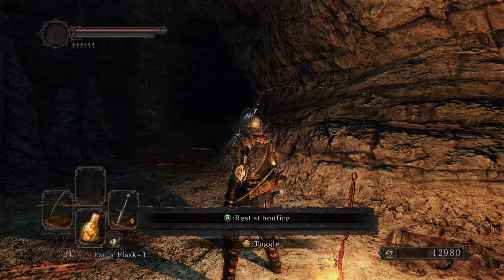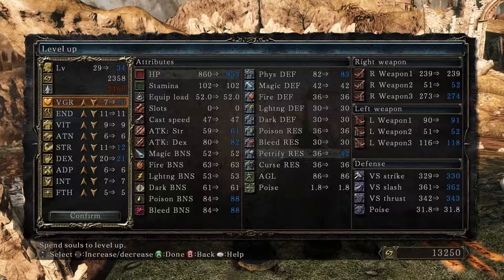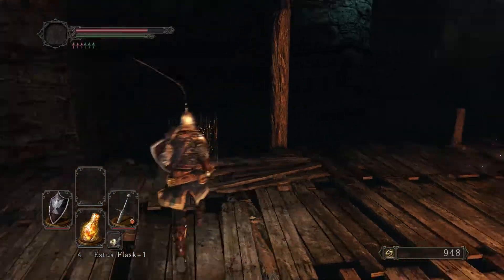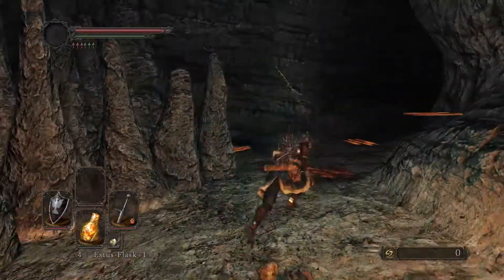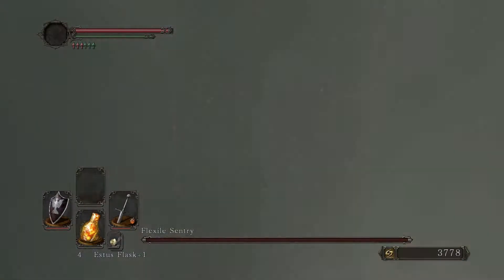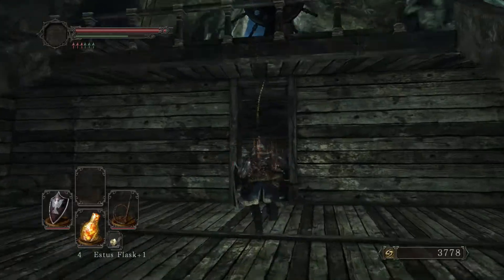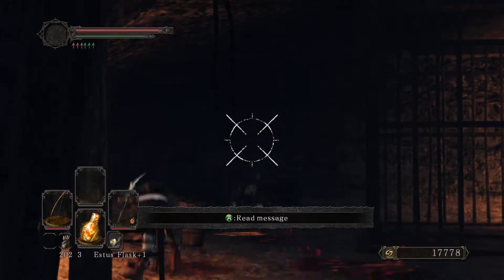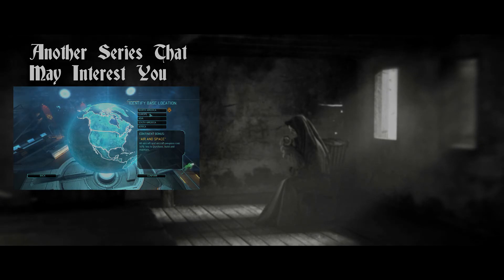Let's Play: Dark Souls II [Backseat Gamer] - Part 14: Commandeering A Pirate Ship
In this episode we continue to push through the Wharf and make it onto the pirate (we are assuming they are pirates) ship. And we intend to take it for ourselves. But to what end?